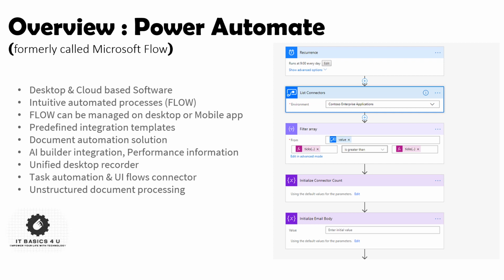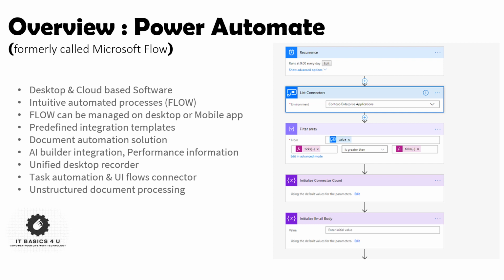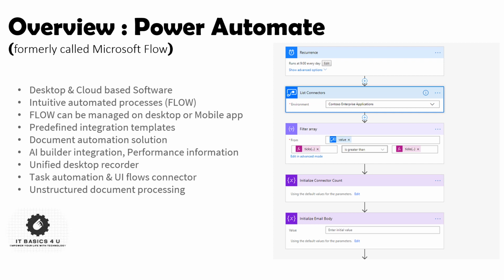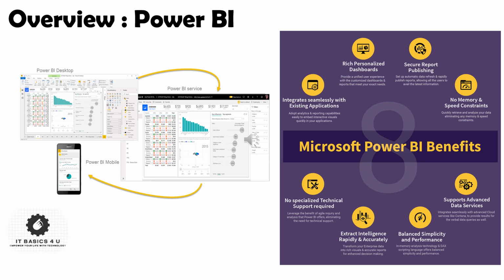Microsoft Power Platform fundamentals and its various components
First in the series of Microsoft power platform. Videos for each of the key component to be followed.